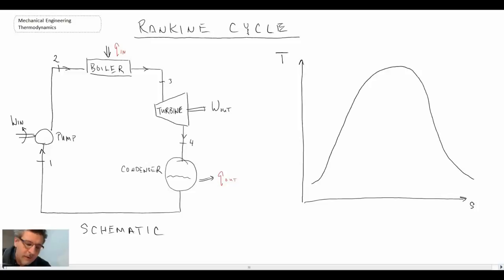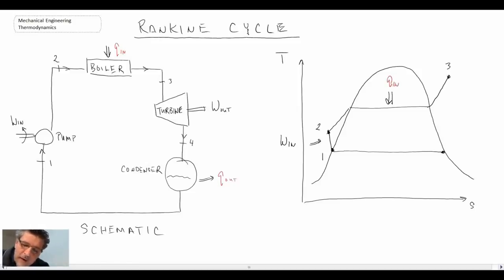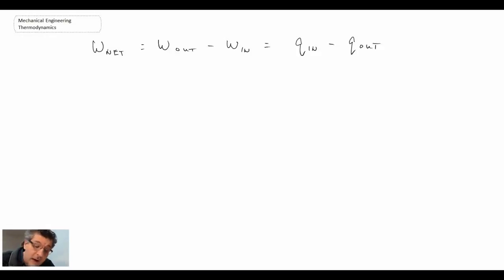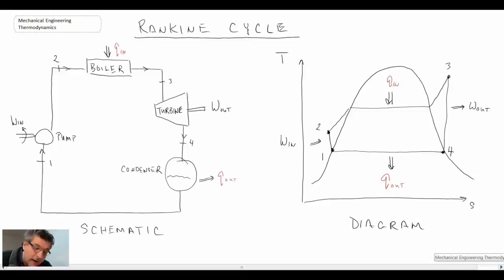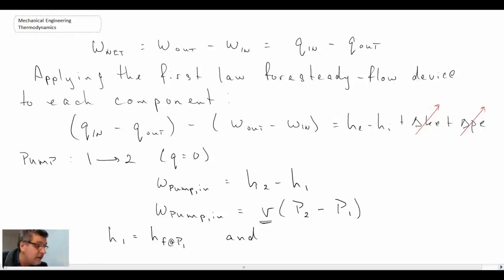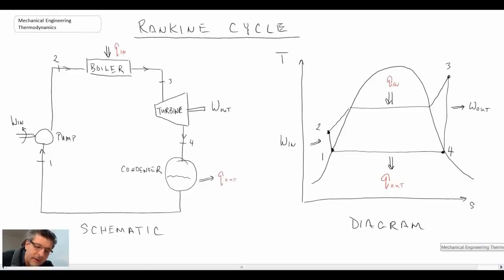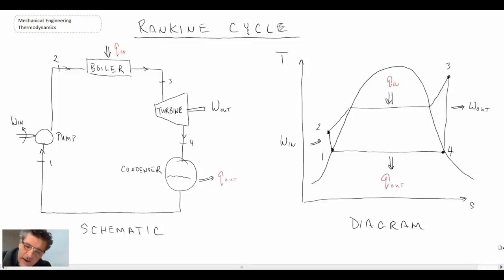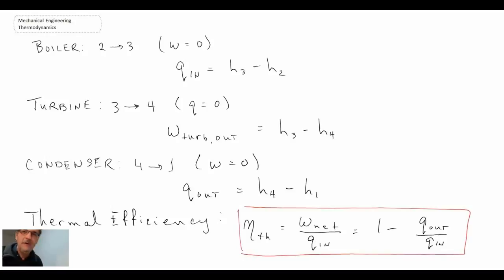Mechanical Engineering Thermodynamics Lec 19, pt 2 of 5 Ideal Rankine Cycle